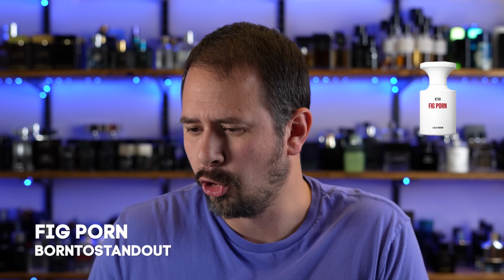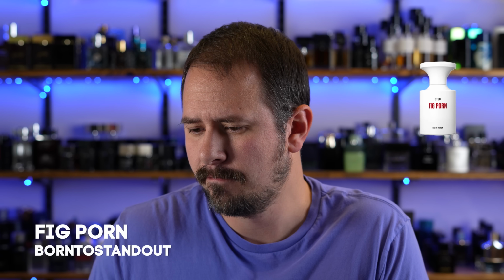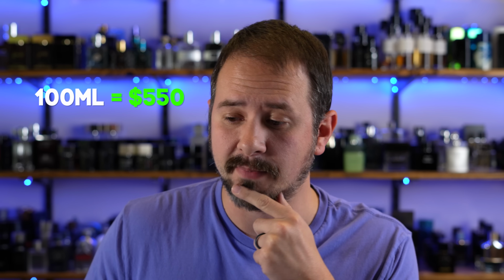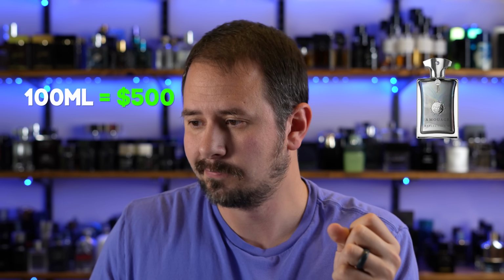Top 14 Spring Niche Fragrances You Need To Get Your Nose On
Hey friends,  today I've got ScentSplit's choices for fragrances you need to know for spring.  Some great choices and some...interesting ones as well!

FRAGRANCES THAT MAKE YOU STAND OUT ABOVE THE CROWD